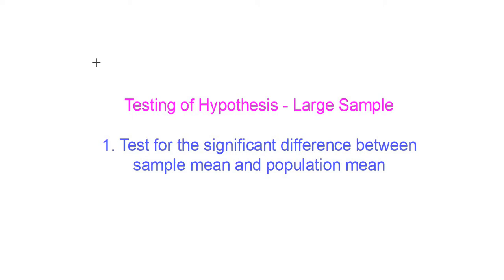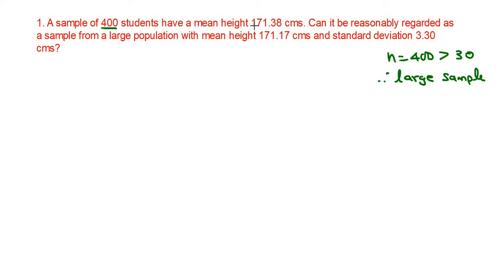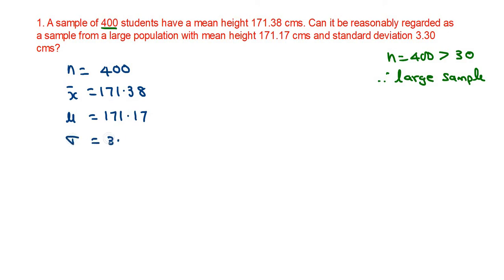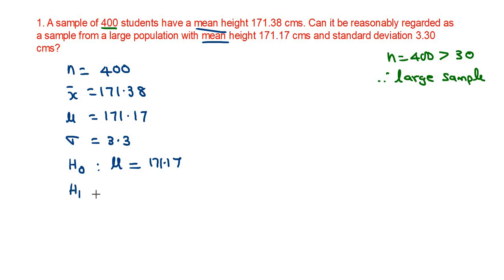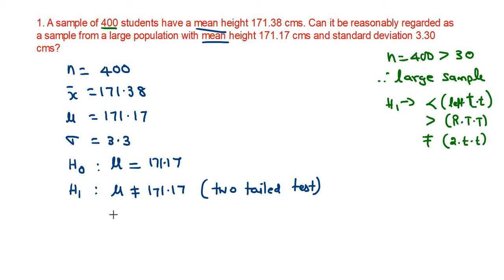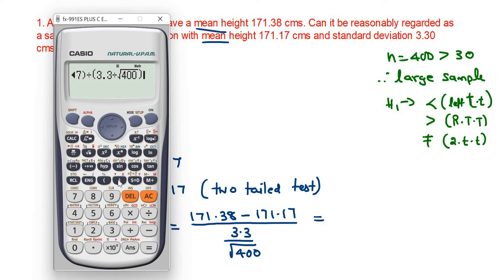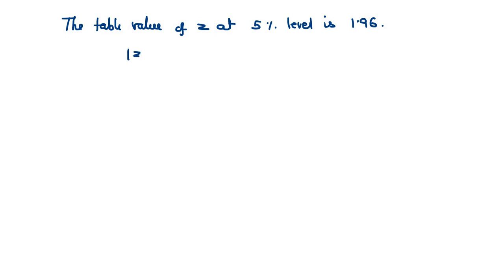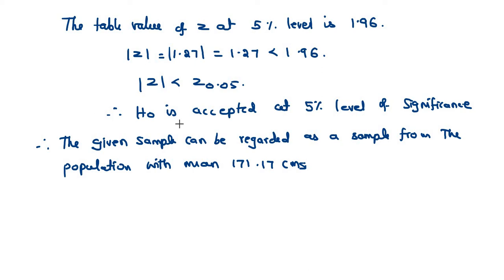Large sample - Difference between sample and population mean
identification of topics in testing of Hypothesis
large sample
small sample
difference between means
difference between population and sample mean